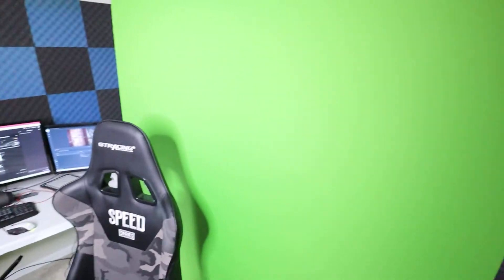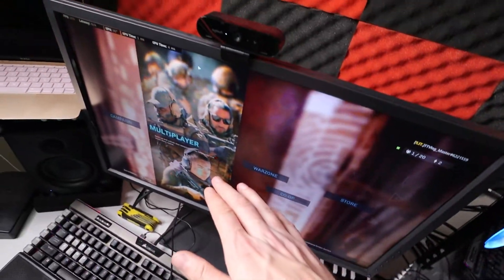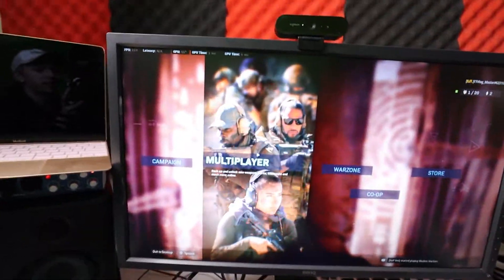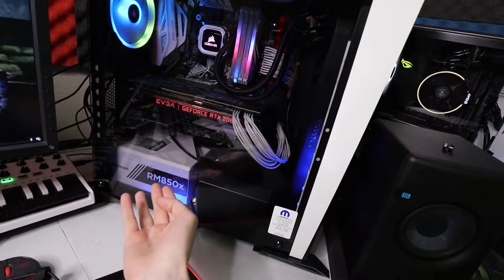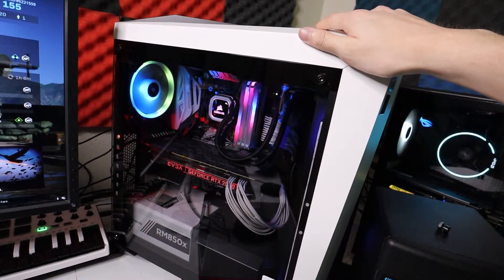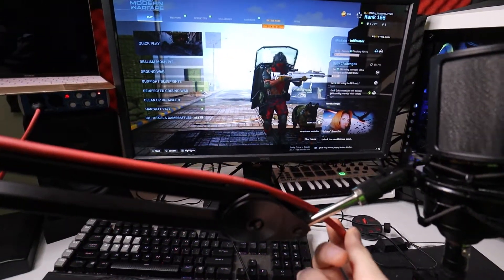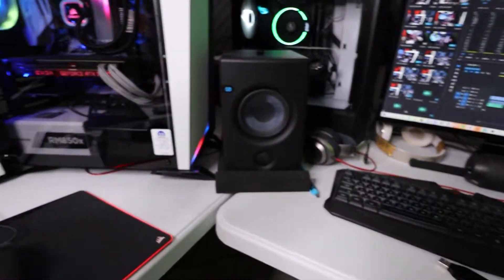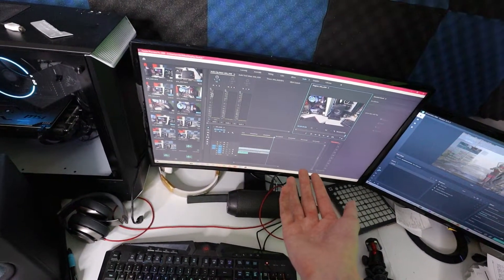My 2 PC Stream Setup 2020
Showing off my dual PC stream set up and explaining how the direct pass through works.
Elgato 4k 60 pro setup